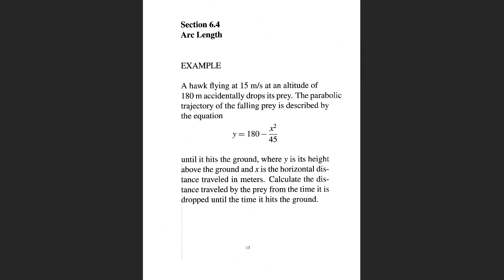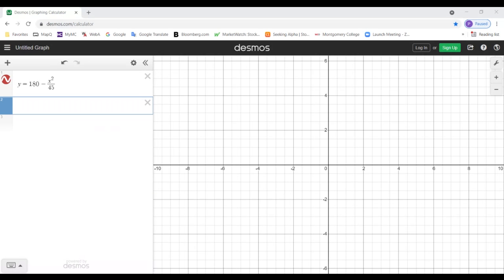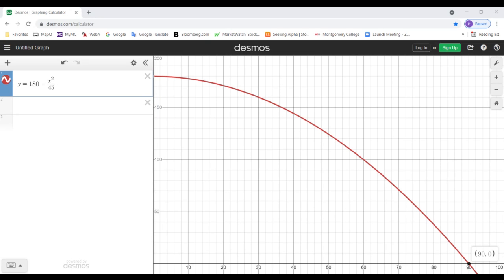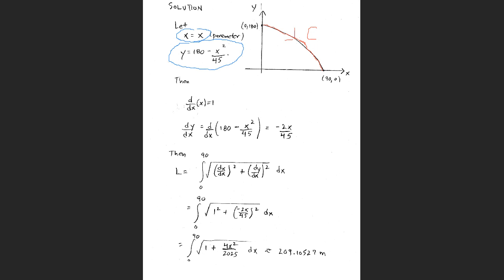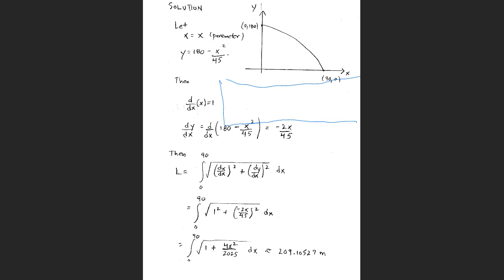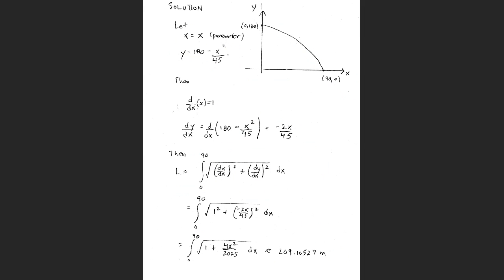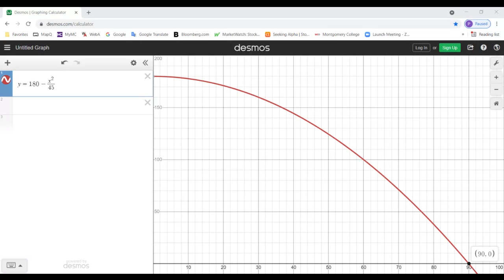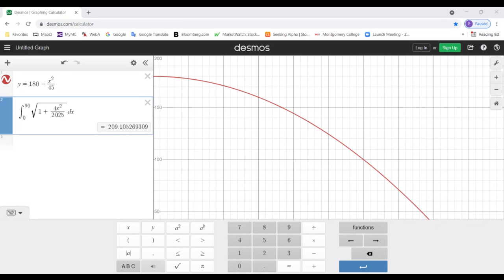MATH 182 CRN 40195 Section 6 4 Examples'' Summer 2021